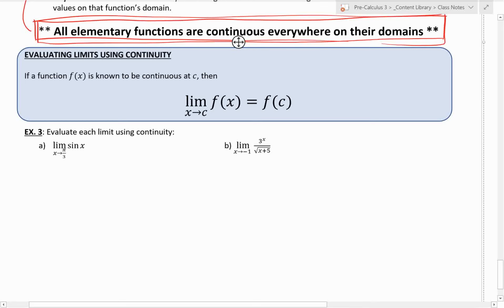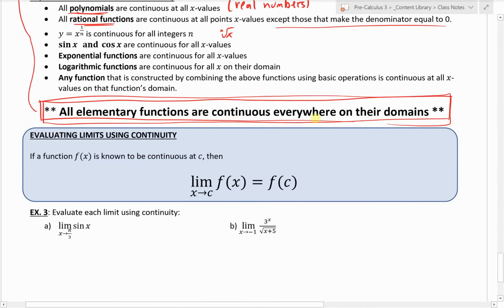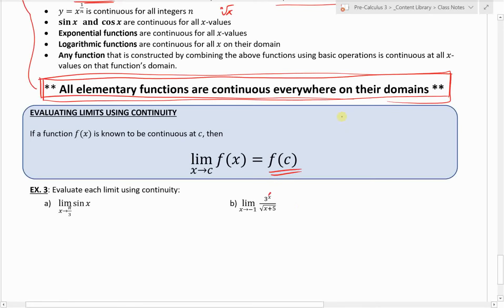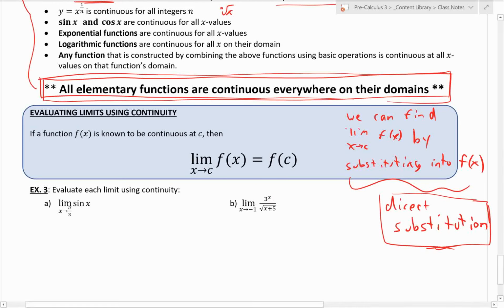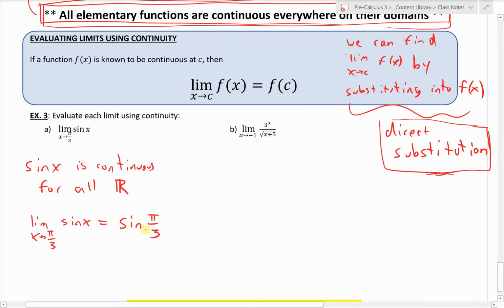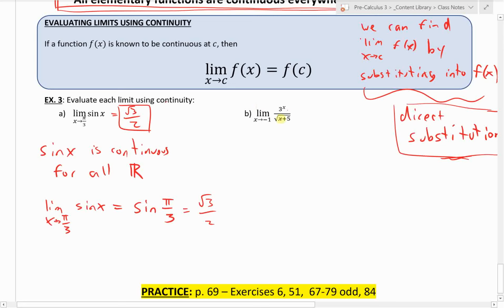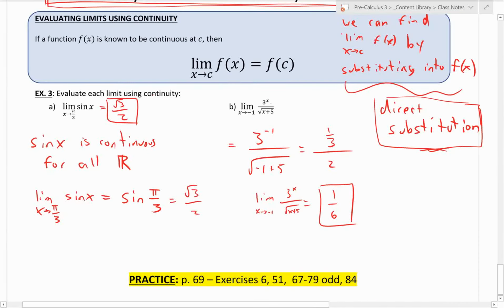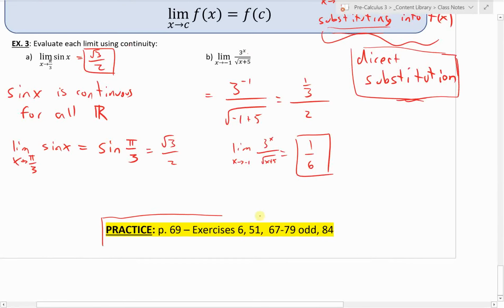PC - 2.4 Limits and Continuity 5 (Direct Substitution)